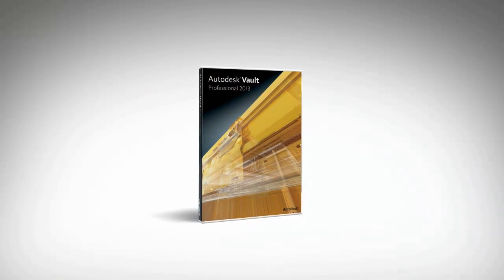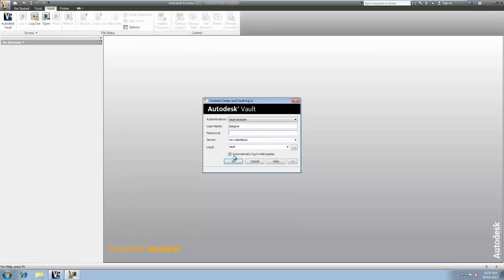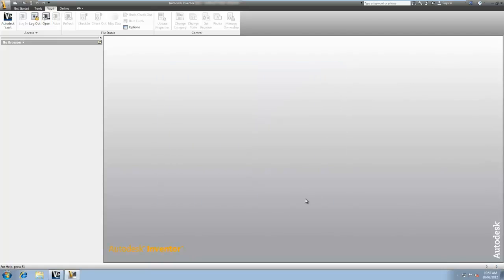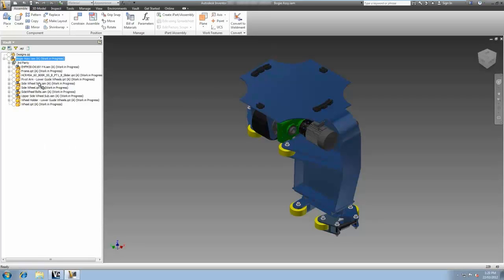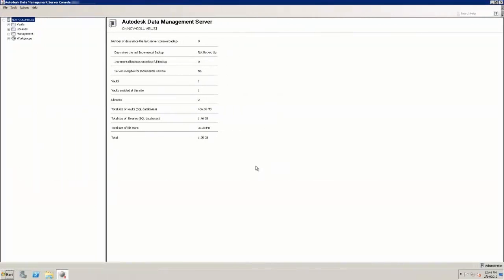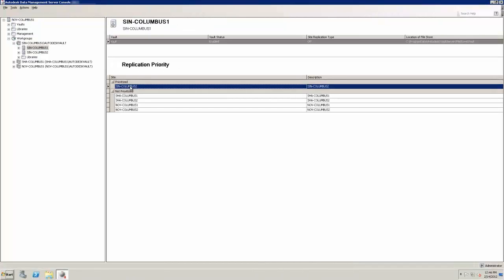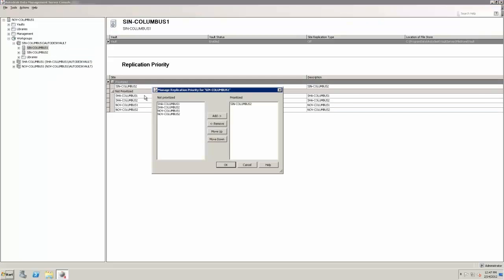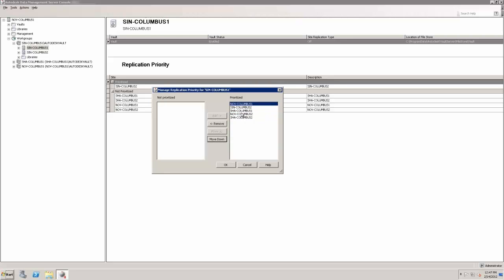New in Vault 2013: Replication Enhancements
The replication tools in Autodesk Vault 2013 greatly enhance the overall speed and ease of sharing data across remote workgroups. Streamlining file ownership procedures has simplified the process of requesting file ownership from alternate sites. Replication affinity introduces the ability to set in order of preference the locations where a member server will seek to replicate its filestore data, minimizing latency in network connections.